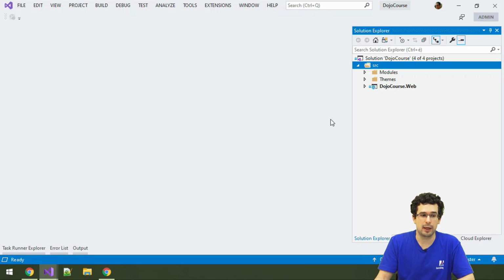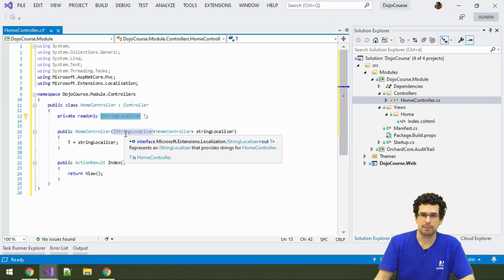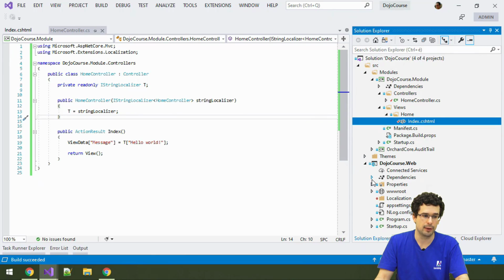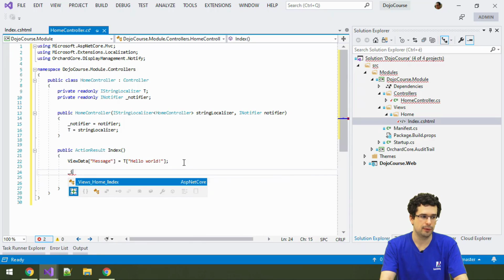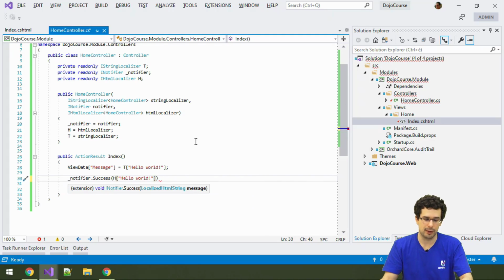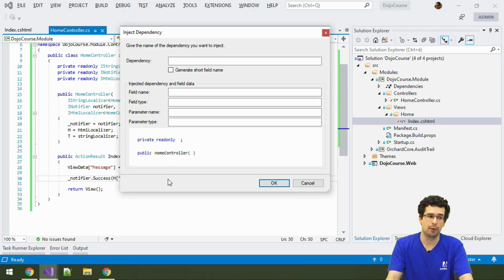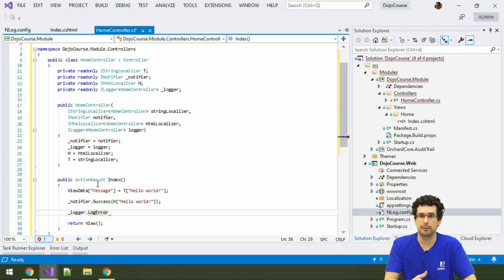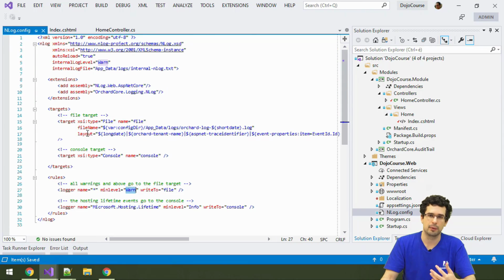Dependency injection and basic services of Orchard Core - Dojo Course 3 (26)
- Injecting INotifier, ILogger, IHtmlLocalizer
- Using the notifier, using ViewData
- Logging errors, displaying notifications